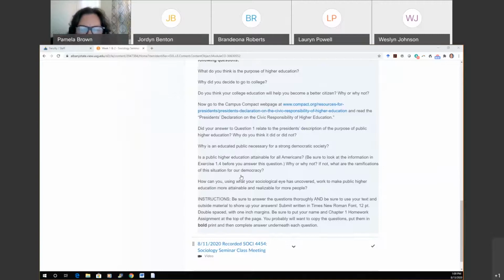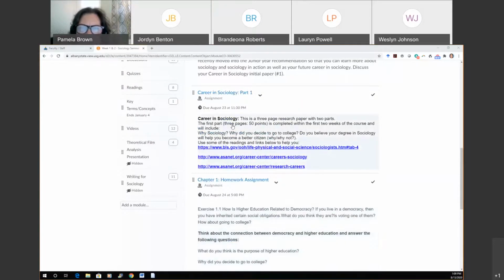SOCI 4454 Sociology Seminar Class Meeting August 13, 2020